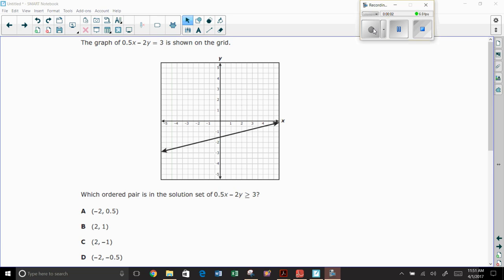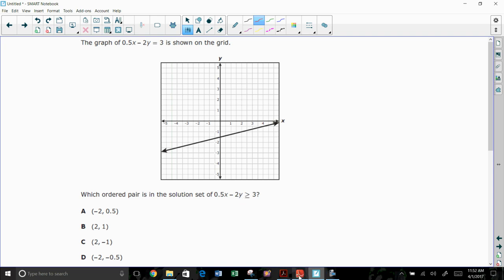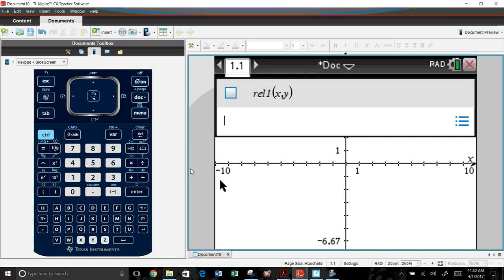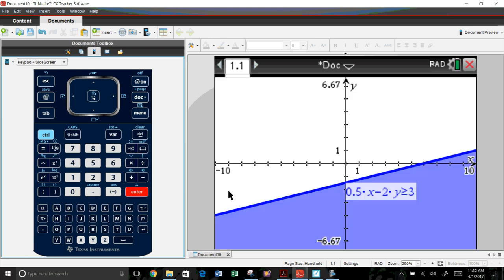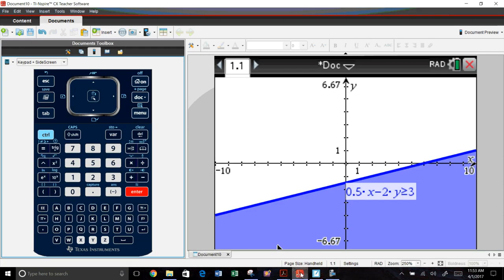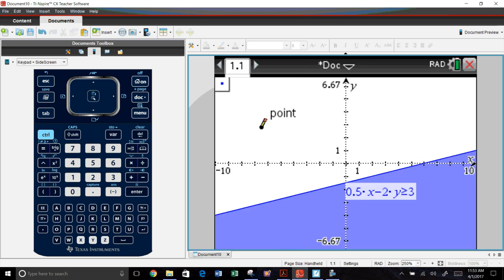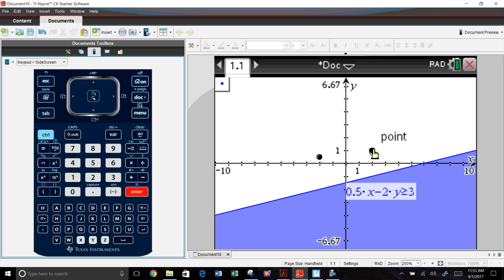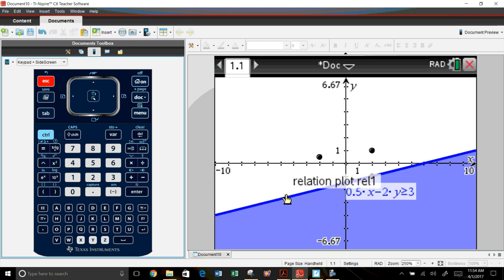A 3D 2016 7